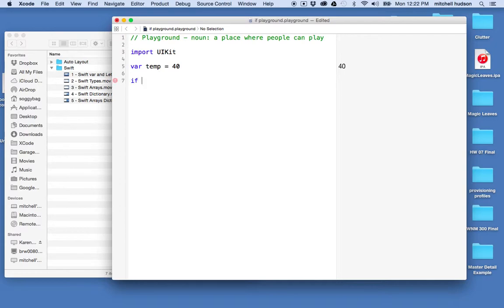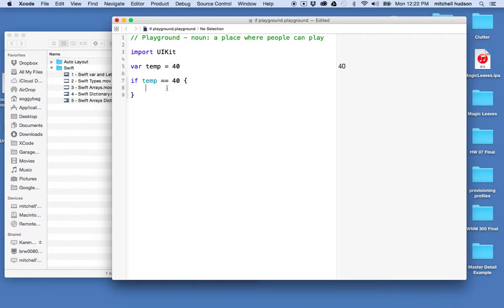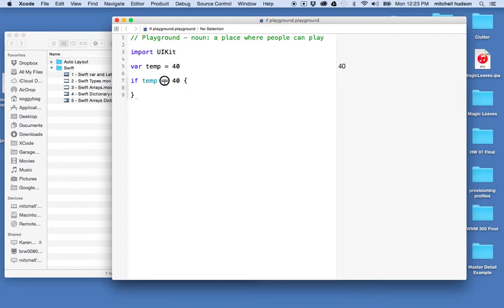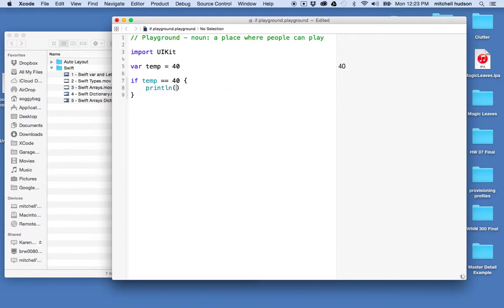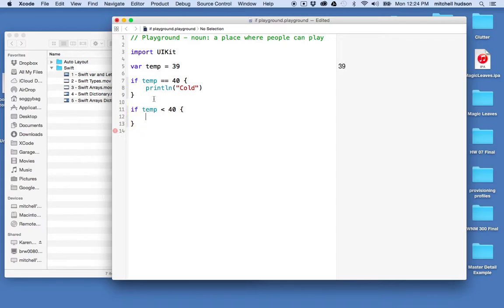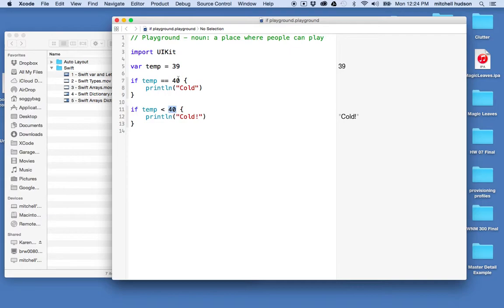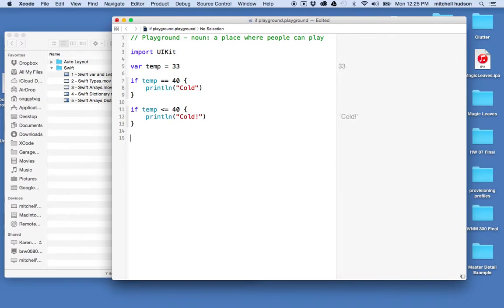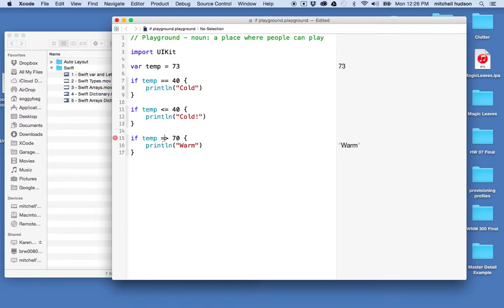6 Swift if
Swift introduction if statements